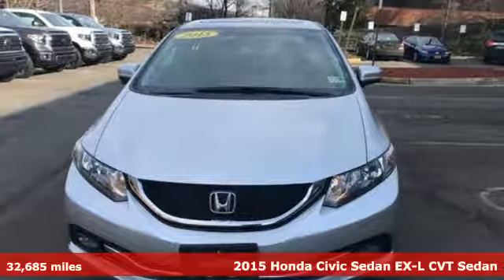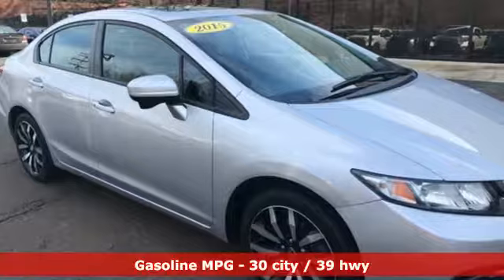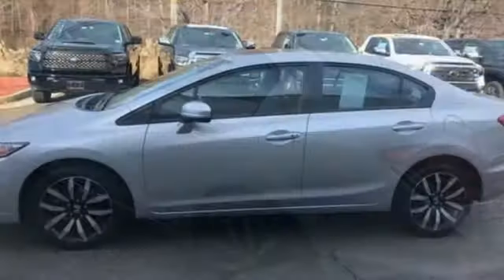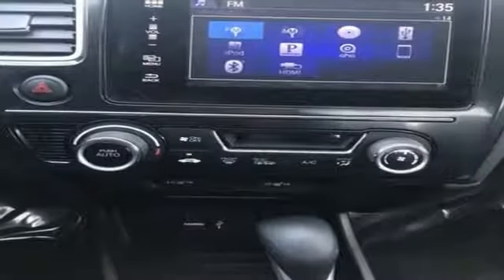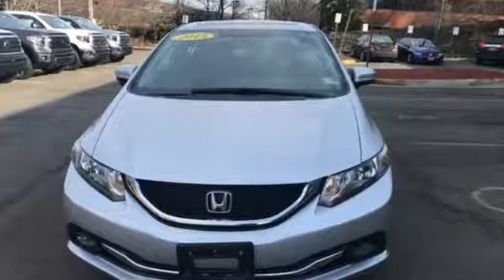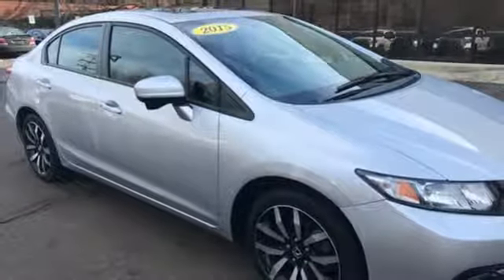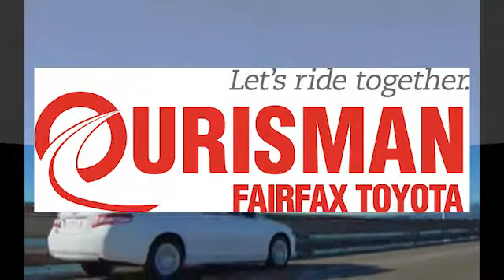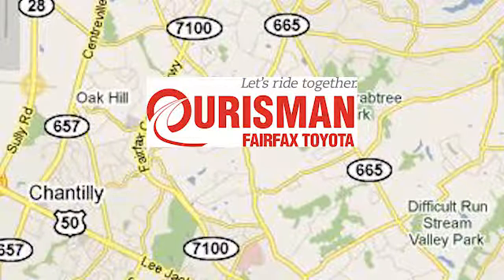Used 2015 Honda Civic Fairfax, VA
Year: 2015
Make: Honda
Model: Civic
Trim: EX-L
Engine: 1.8L I4 SOHC 16V i-VTEC
Transmission: CVT
Color: Silver
Interior: Black
Mileage: 32685
Stock #: 8884PG
VIN: 19XFB2F94FE251030
2015 Honda Civic EX-L, SUNROOF, LEATHER INTERIOR, BACKUP CAMERA, MUSIC STREAMING THROUGH BLUE TOOTH, 1-OWNER AND ACCIDENT FREE CARFAX REPORT, 6 Speakers, Alloy wheels, Automatic temperature control, CD player, Front fog lights, Low tire pressure warning, MP3 decoder, Power door mirrors, Power windows.brbrOur best available bank and credit union financing! Recent Arrival! Odometer is 4621 miles below market average! 30/39 City/Highway MPGbrbrAwards:br * 2015 KBB.com Brand Image Awardsbr2016 Kelley Blue Book Brand Image Awards are based on the Brand Watch(tm) study from Kelley Blue Book Market Intelligence. Award calculated among non-luxury shoppers. Kelley Blue Book is a registered trademark of Kelley Blue Book Co., Inc.brWe offer our best cars in the market with our best warranties, period. Please call one of our sales managers at for more details and remember that this vehicle also qualifies for the Ourisman Lifetime Buyer's Edge, a non-factory warranty which guarantees the engine of your vehicle for as long as you own it!! The only requirement is that you get the factory recommended services done at one of our Virginia facilities.brbrReviews:brbr * The Honda Civic is back to rest the critics of the past. Whichever Civic you choose, you'll find the technology and refinement to make the journey more exciting than the destination. A new front grille and headlights adorn the front end, while new taillights help you stand out from behind. Add to that its wheel options and you've got the sleekest Civic yet. The 1.8L i-VTEC engine uses state of the art engineering technology to produce an impressive 143hp, yet it still receives excellent fuel-efficiency ratings and a Partial Zero-Emission Vehicle rating, all on regular gasoline. The continuously variable transmission allows the engine to always operate at the most efficient rpm level, enabling maximum efficiency under all driving conditions. There is also a Hybrid available with 44cty/47 hwy MPG ratings as well as the performance minded Si with a 205hp engine. Interior features include an impressive array of available tech features including an available 7-inch display audio with a touch-screen interface; the Honda LaneWatch system which activates a tiny camera on the passenger side mirror when you signal to change lanes to cover more view than the passenger-side mirror; HondaLink's Aha app allows you to access news, social media, restaurant searches, internet radio, and more; a rearview camera is available with up to 3 available angles to view; Satellite navigation is also available with voice recognition software. The Advanced Compatibility Engineering II body design utilizes a network of connected structural elements to distribute crash energy more evenly throughout the front of the vehicle and more evenly disperse the forces transferred to other vehicles in a crash. Source: The Manufacturer Summarybr * For 2015, the Honda Civic remains the act to beat, thanks to its strong reliability, safety, comfort and resale value. Whether you're looking for a practical sedan, a sporty coupe, a frugal hybrid, or an ultra-clean compressed natural gas (CNG) model, there is a Civic to meet almost any demand. Source: KBB.combr * Comfortable and composed ride; good fuel economy; spacious interior; wide variety of engines available; available coupe body style. Source: Edmunds

Address:
10287 Fairfax Blvd